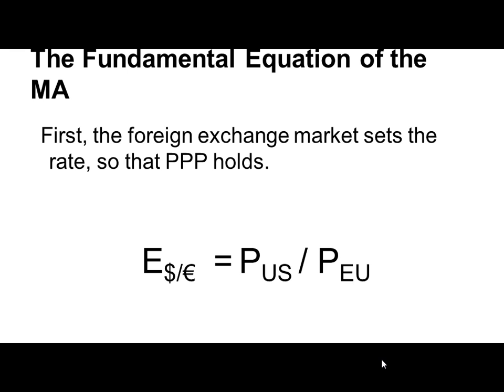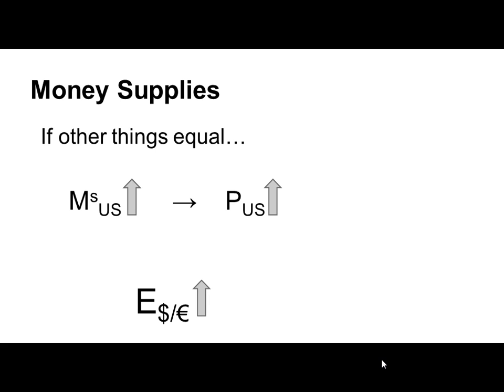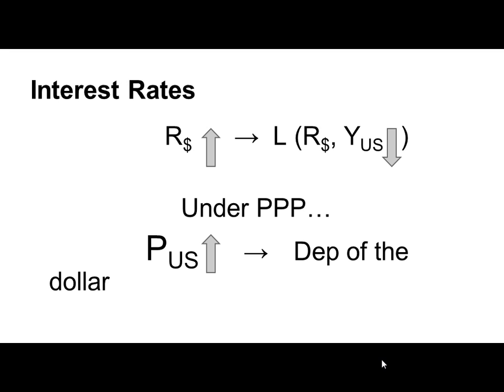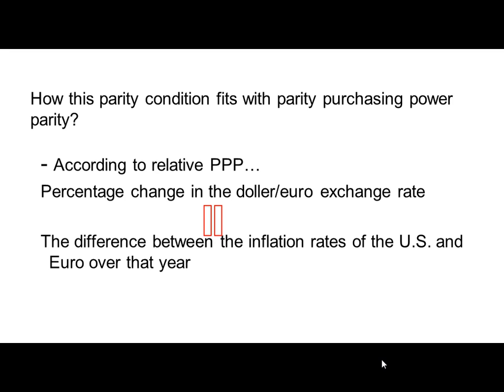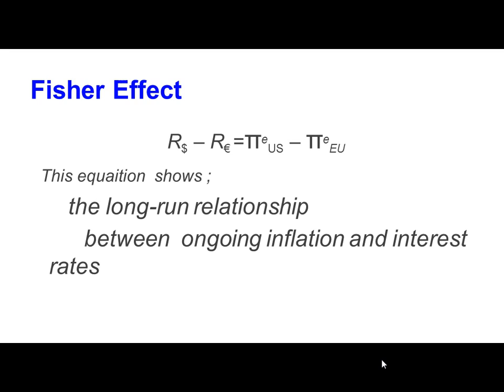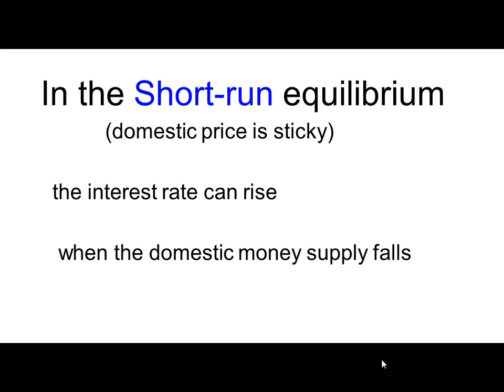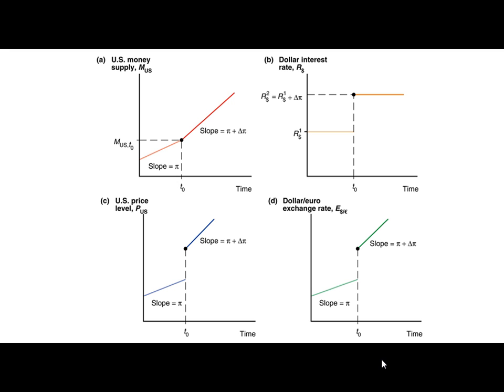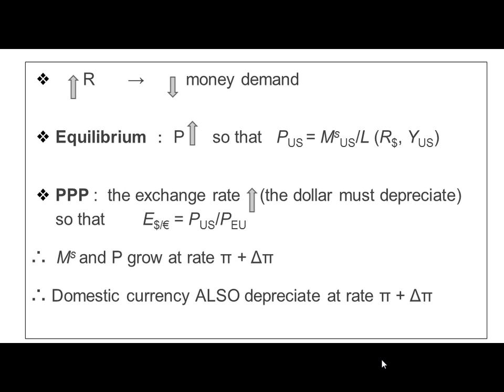international Finance 2 3 2014group presentation G2